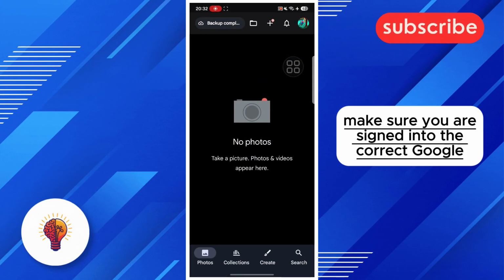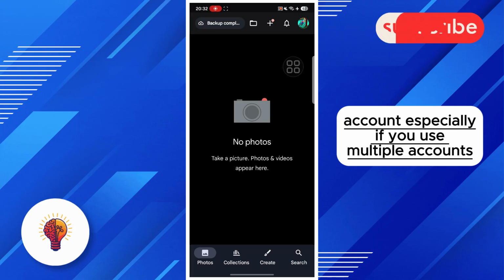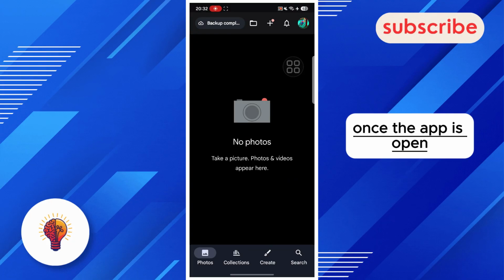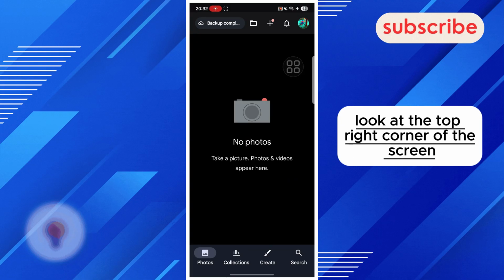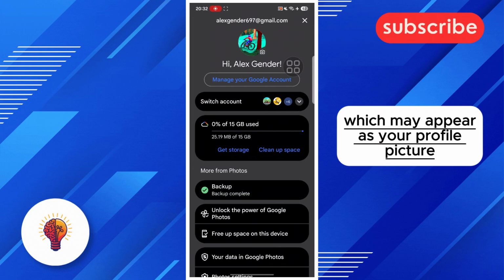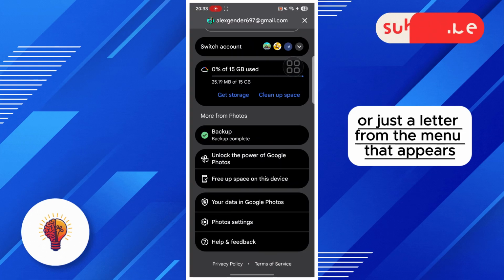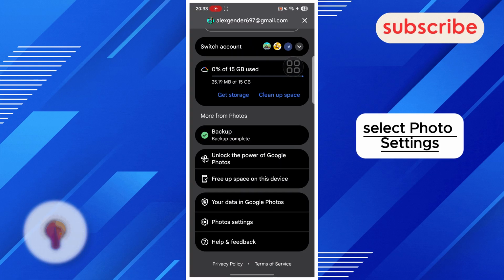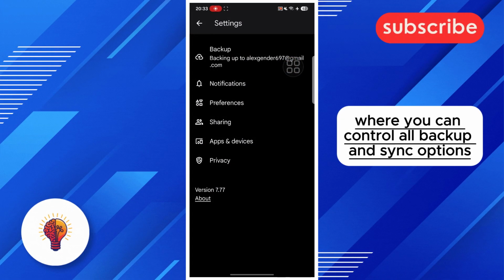Stop Google Photos Backup on Your Phone (Step-by-Step Tutorial)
Are your photos and videos automatically uploading to Google Photos without your permission? In this video, you’ll learn how to stop Google Photos backup on your phone quickly and easily. This simple step-by-step guide shows you how to turn off backup and sync so you can save mobile data, protect your privacy, and control what gets stored in the cloud.